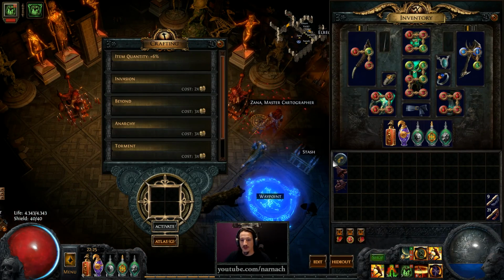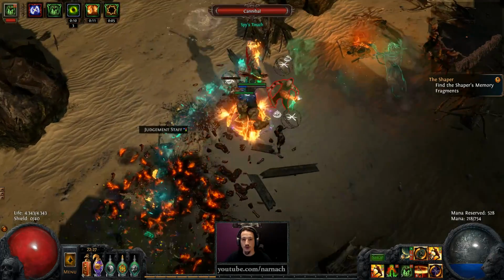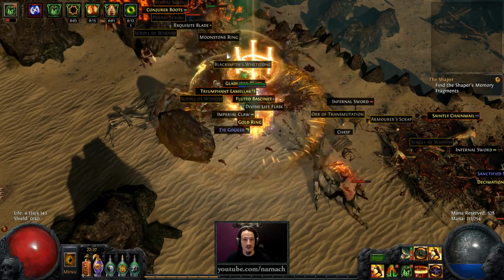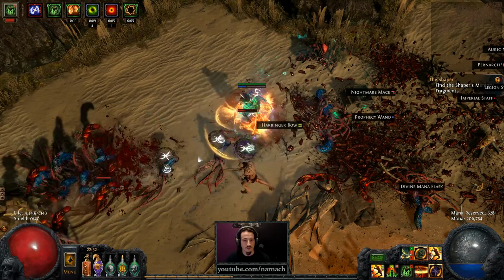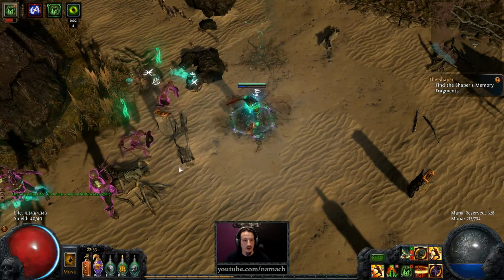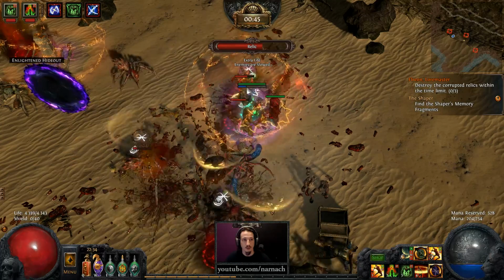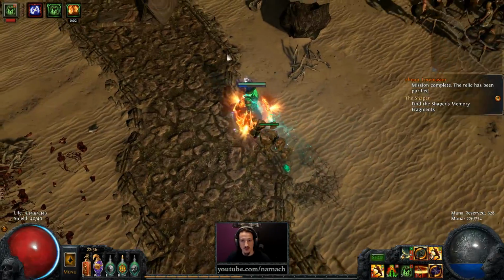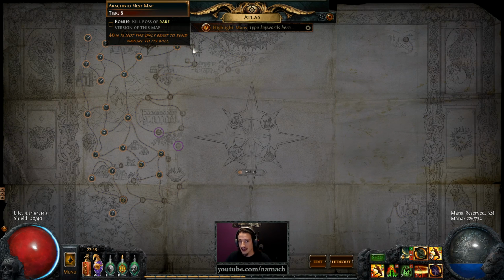Atlas Map: Shore (T8) - #65 - Toxic Viking - Path of Exile: Atlas of Worlds (v2.4.1b)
*Build Description*

We started on Path of Exile v2.3 Prophecy League, and continue playing in the v2.4 Atlas of Worlds expansion. From Episode 35 onwards, we are running Atlas maps, the new round ones that offer new and exciting places to explore.

Path of Exile 2.3 "Prophecy" added a new melee skill: Lacerate. It's the love child of Dual Strike and Sunder: you attack once with each hand, and the attack continues in a piercing line for a reasonable distance. It can only be used with Swords and Axes, so we might pick up one of each. When you are toe to toe with your target, both attacks will intersect on top of your target, hitting it once with each weapon. This makes it ideal for stacking poison damage.

As a melee Duelist using two weapons, I'm going for a Gladiator Ascendancy, and focus on the bleeding side of that tree. Boosting physical damage and damage over time will affect both bleeding and poison. To stay alive, we will layer Armour, Evasion, Life, Leech and Regen, Block, and the Enfeeble curse.

*Ascendancy*

We start as a Duelist, then become a Gladiator.

- Normal: Gratuitous Violence, will make us cause bleeding, increases damage against bleeding targets, and makes bleeding mobs explode.
- Cruel: Outmatch and Outlast, will generate Endurance and Frenzy charges for us by killing things.
- Merciless: Blood in the Eyes, increases the bleed chance, Maims bleeding targets, take less damage from bleeding targets, even more damage against bleeding targets.
- Maps/Uber: Painforged, more damage or more block, both are good.

*Links*

Links are listed in order of importance, prefixed with socket colors.

- GRRGGR: Lacerate + Melee Physical Damage + Added Fire Damage + Faster Attacks + Multistrike + Poison
- GGR: Leap Slam + Faster Attacks + Fortify
- RRRR: Stone Golem, Ancestral Warchief, Enduring Cry, Herald of Ash
- GRRR: Riposte + Vengeance + Melee Splash + Life on Hit
- BRR: Cast When Damage Taken + Immortal Call + Molten Shell + Increase Duration
- BBG: Blasphemy Support + Enfeeble + Temporal Chains

Lacerate in this 6-link is fairly insane in terms of damage output, at least so far. This means the rest of the build can devote itself to helping us stay alive! The Riposte/Vengeance chain, Stone Golem and CwdT chain are all defensive measures to help us sustain ourselves during combat. This build stacks just about all defense layers it can.
Blasphemy combines the two strongest defensive auras via Windscream (+1 curse).

Until you get Lacerate at level 12, use Double Strike (starter skill) + Melee Splash (lvl 8) + Added Fire (lvl 8)

You might hold off on Herald of Ash until you get Champion of the Cause, because 95% mana reserved is a lot.

*Passive Tree*

*Rare Items & Crafting*

Equipment will be Armour/Evasion. Get a lot of life. Max elemental resists. Chaos res above 50% in Merciless.
You'll want bonuses to Intelligence to equip Enfeeble and Blasphemy. Accuracy can be useful as well to get above 90% chance to hit.

*Cheap Uniques*

- Daresso's Passion
- Jack, The Axe
- Windscream
- Atziri's Promise

*Affordable Uniques*

- Rumi's Concoction (8c)

*Expensive Uniques*

- Cherrubim's Maleficicense (1ex)
- Rigwald's Command (2.5ex)
- Rigwald's Savagery (3ex)

*Bandits*

- Normal: Oak
- Cruel/Merciless: Kraityn

*Game Info*

Path of Exile is an online Action RPG set in the dark fantasy world of Wraeclast. It is designed around deep character customisation, a strong online item economy and ladder races. The game is completely free and will never be "pay to win".

*My Info*